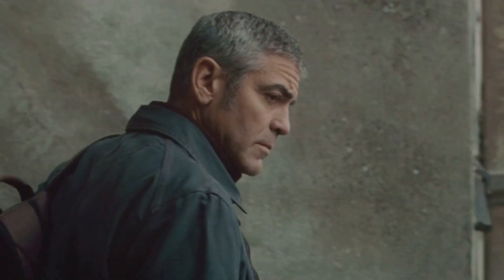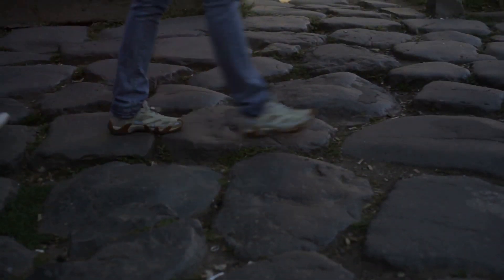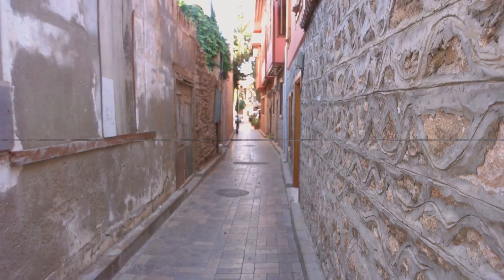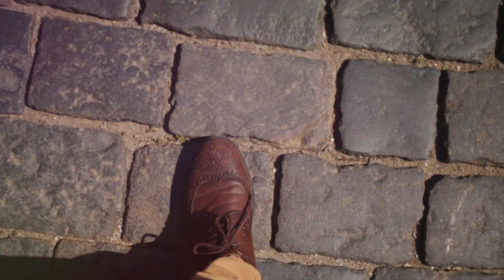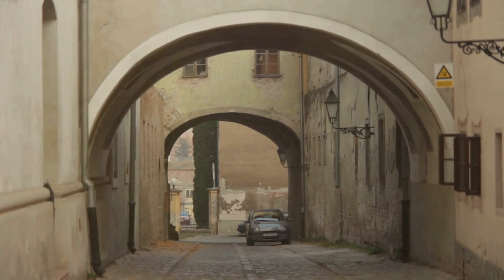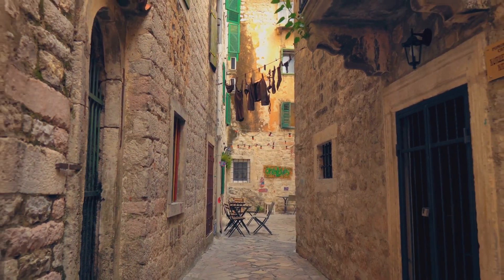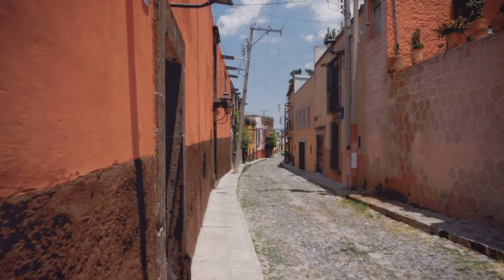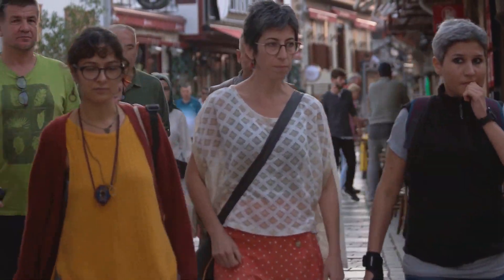Cobblestones: The Stones That Paved History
Step onto the streets of history with "Cobblestones: The Stones That Paved History", a journey through time exploring how cobblestone streets have witnessed and withstood the march of civilizations. From ancient pathways to modern heritage sites, discover the stories these stones could tell.